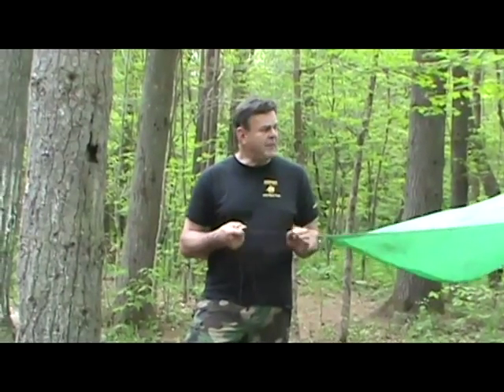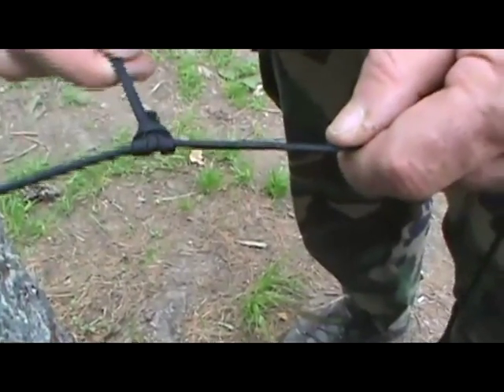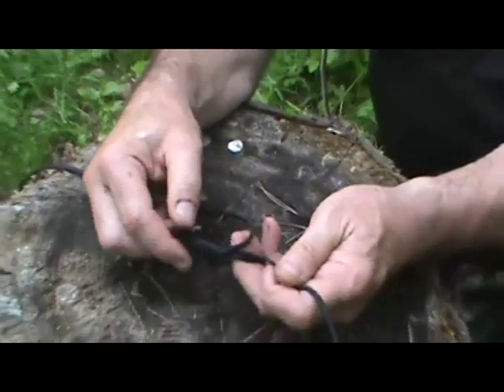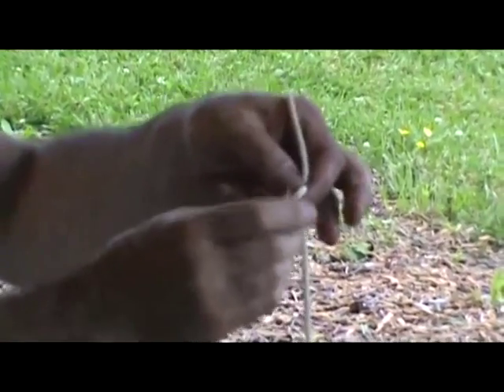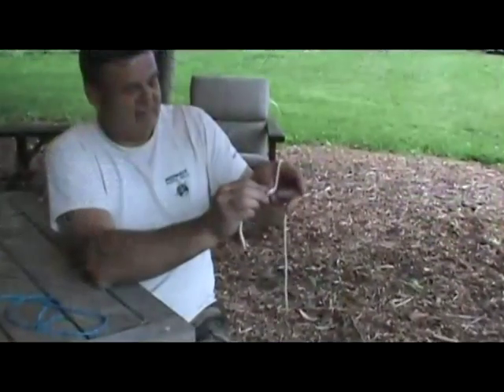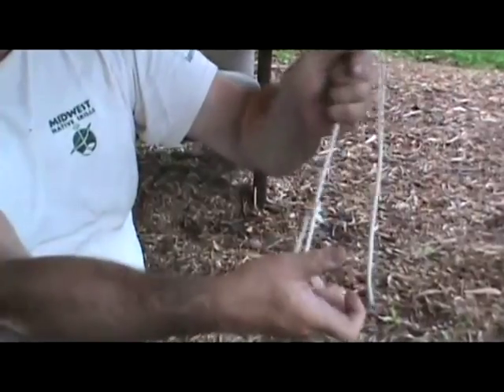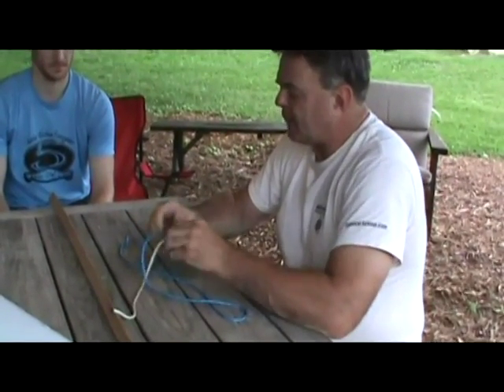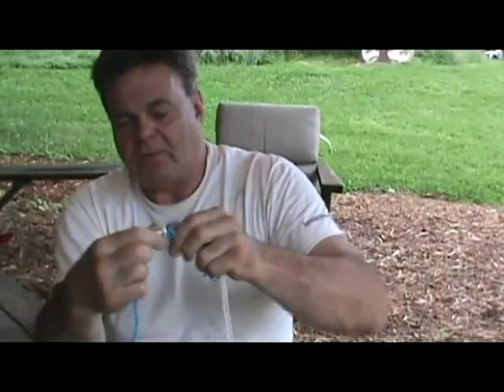Teaching Knots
Teaching knots: Bowline, Constrictor, and Fisherman knots